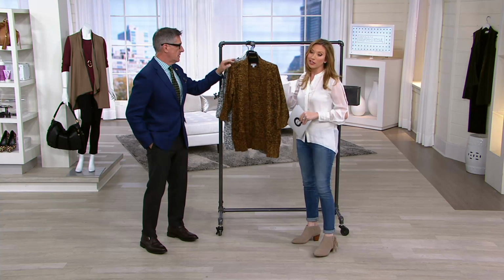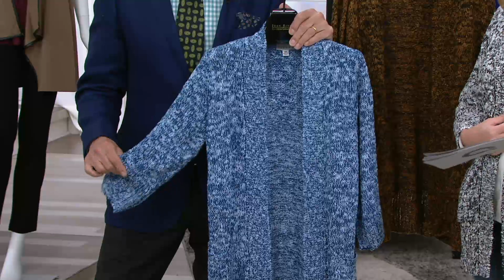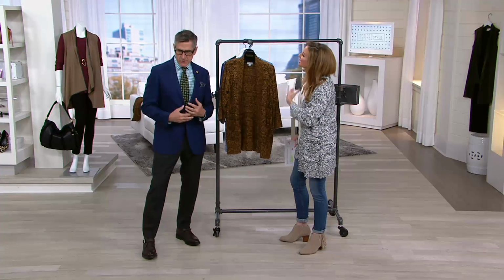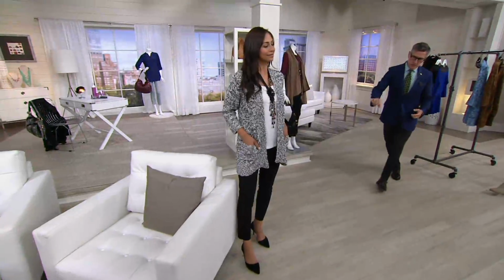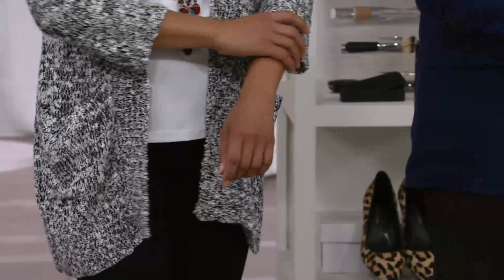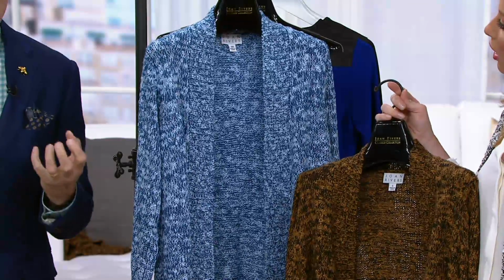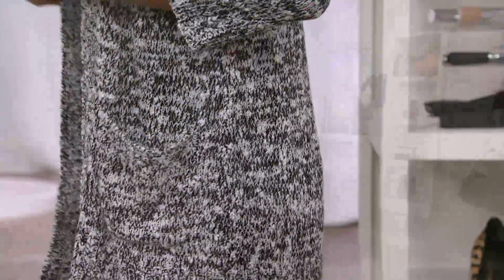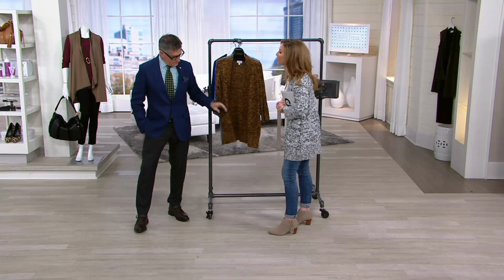Joan Rivers Popcorn Knit Cardigan with Pockets on QVC